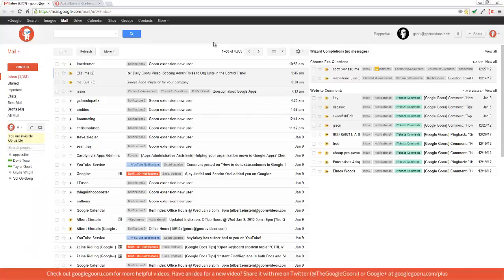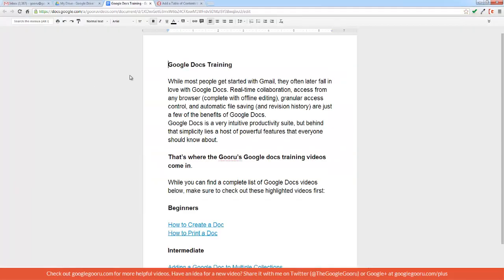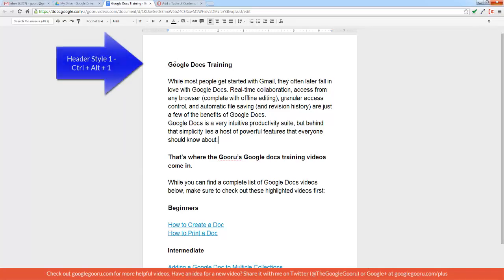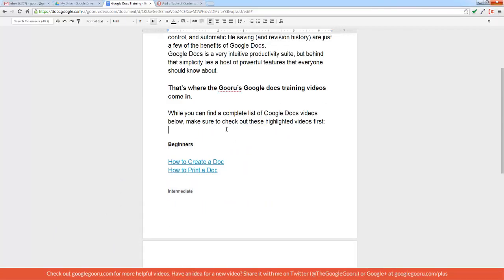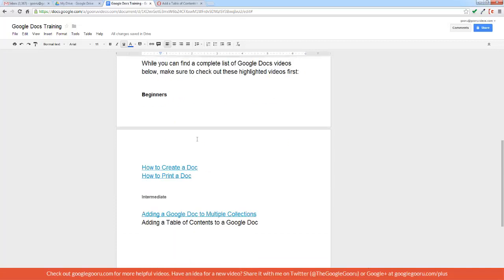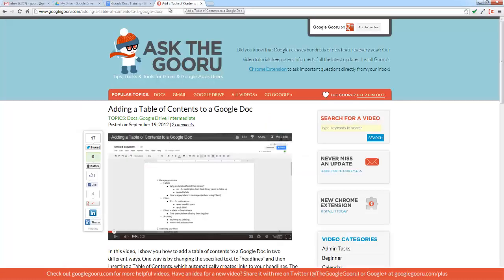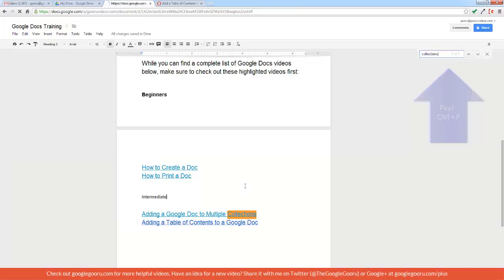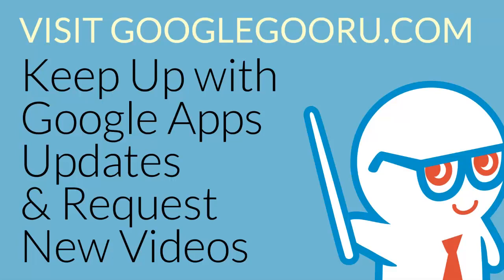Keyboard Shortcuts for Google Docs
Keyboard Shortcuts are some of the best ways to save time in Google Docs. Check out the video to see a few of our favorites. Also, follow the link below to view all of the Keyboard Shortcuts for Google Docs